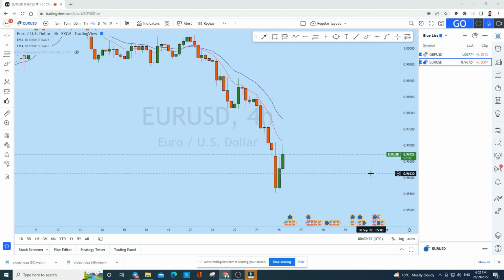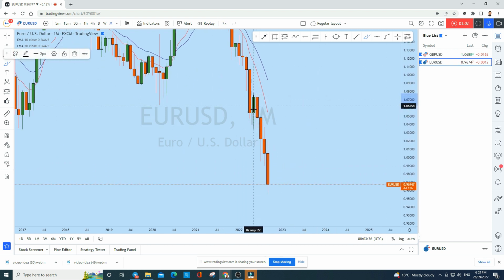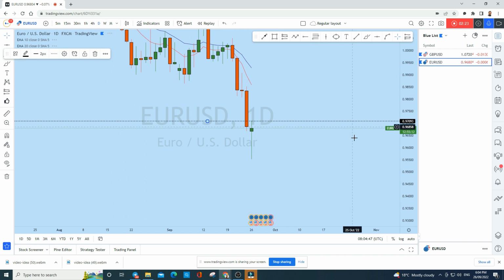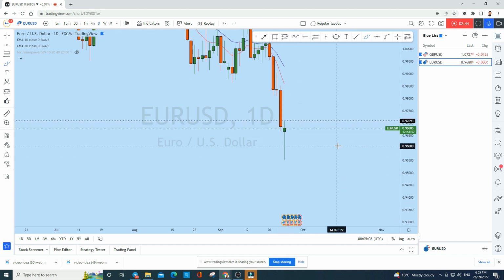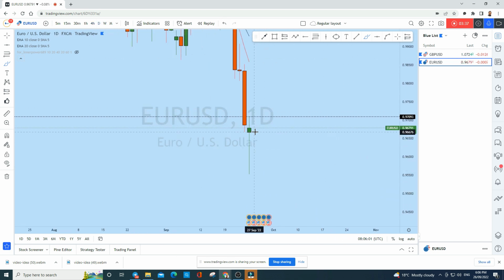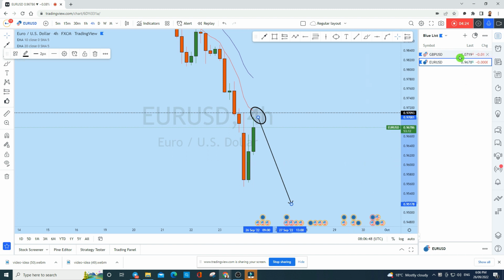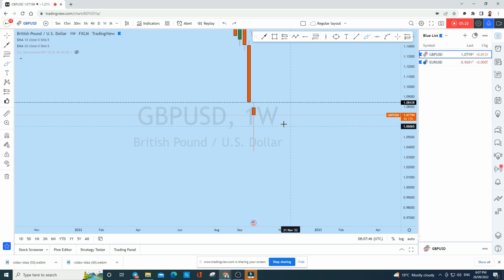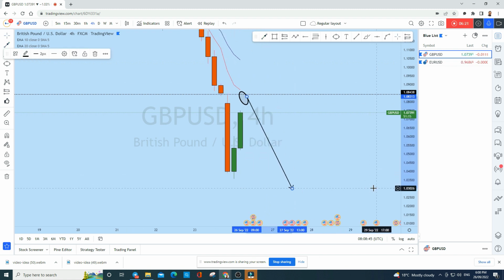EURUSD and GBPUSD Best Trade Setup Today : Gap Trading Strategy